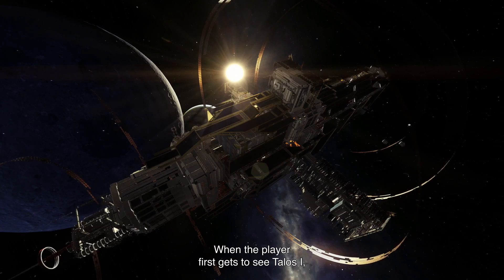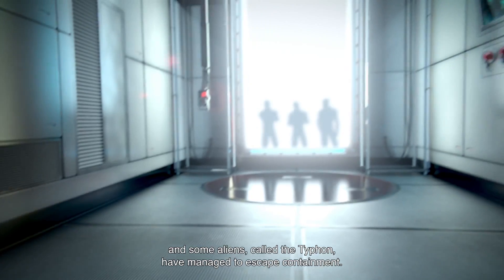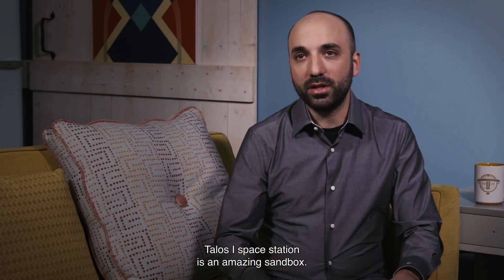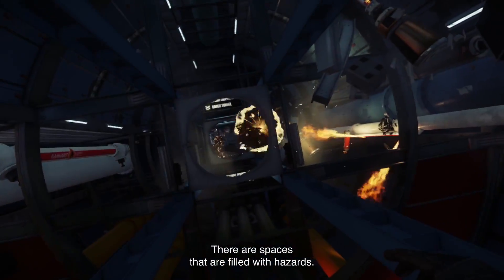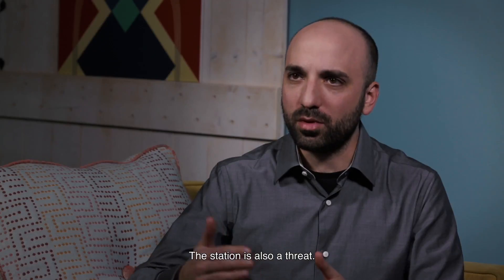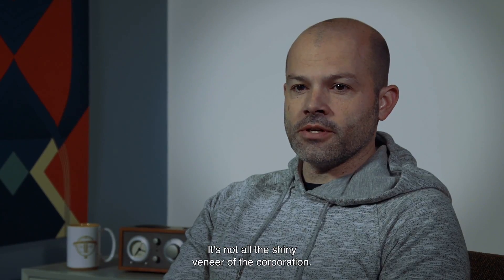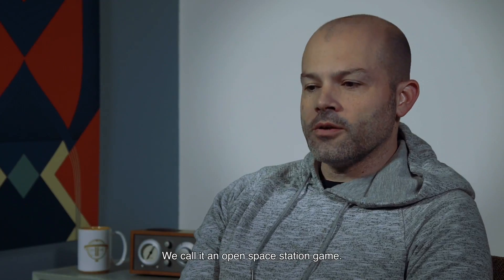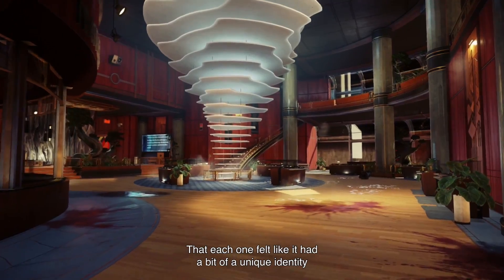Prey - A Guided Tour of Talos I Trailer [HD 1080P/60FPS]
A Guided Tour of Talos I Trailer of Prey in 60fps.

Genre(s): Action, First-Person, Shooter
Platform(s): PC, PlayStation 4, Xbox One
Publisher(s): Bethesda Softworks
Developer(s): Arkane Studios
Release Date (NA): May 5th, 2017